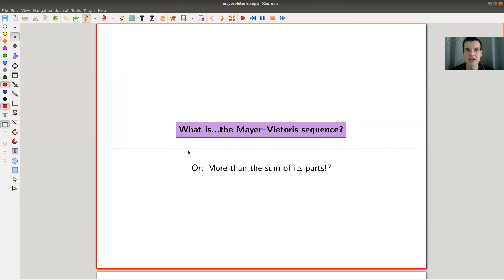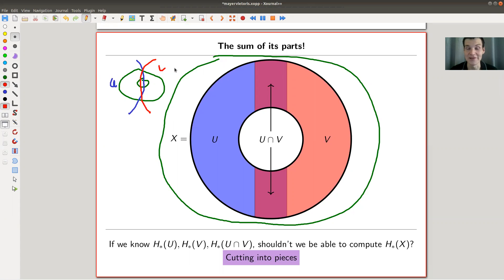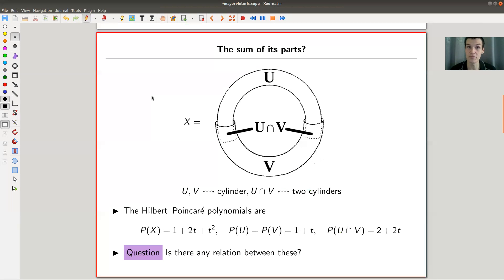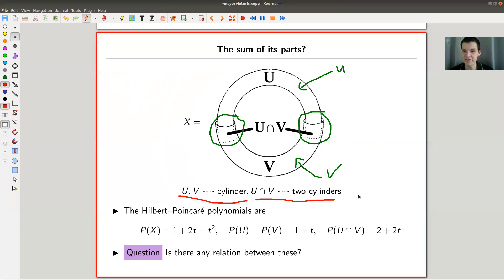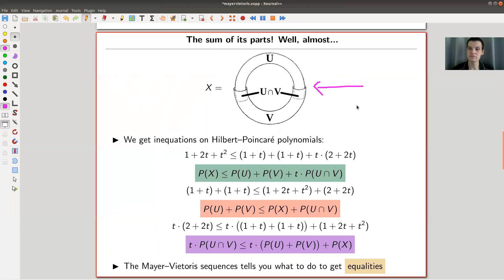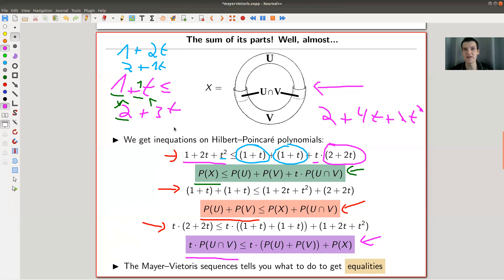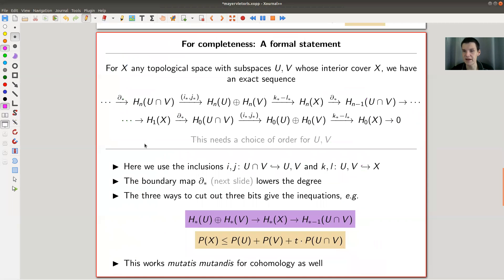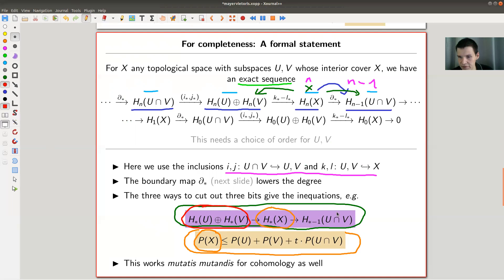What is...the Mayer-Vietoris sequence?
Goal.

This time.
What is...the Mayer-Vietoris sequence? Or: More than the sum of its parts!?

Slides.

Mayer-Vietoris.

Mayer-Vietories and Betti.

Pictures used.

Always useful.

Mathematica.